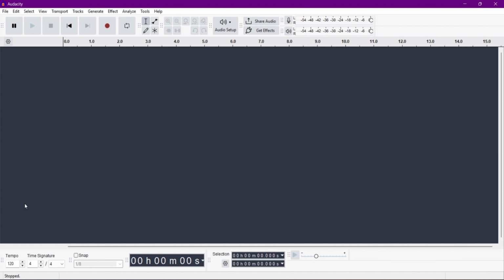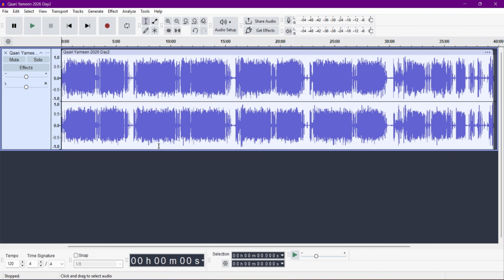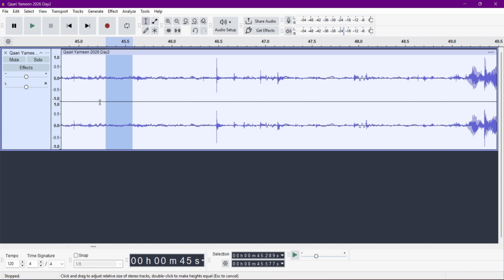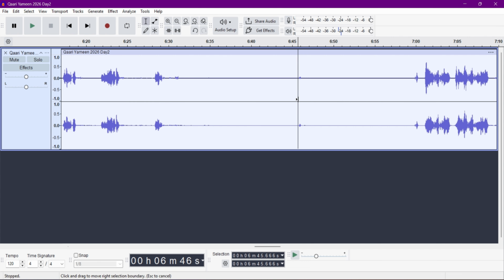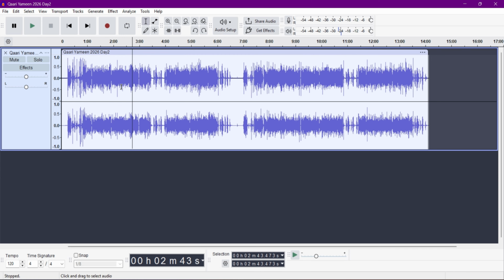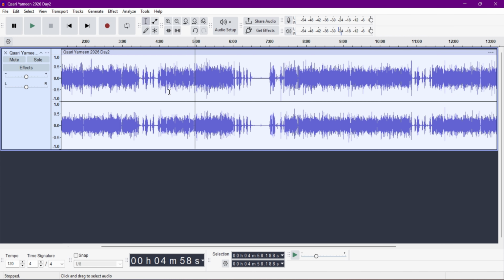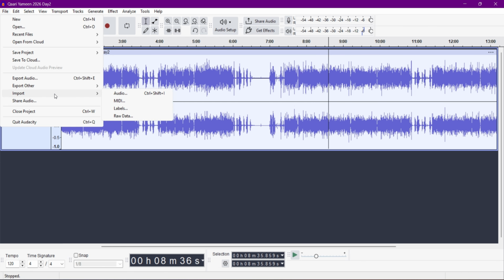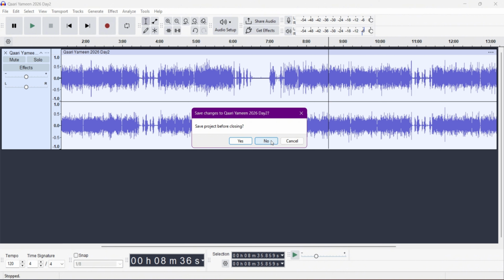Audacity Tutorial - How to edit Quran recitations - Make them sound professional with a free app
This video should help you edit your quran tilaawah recitations using the free Audacity software. It will make your qiraa'ah sound professionally recorded and take it to the next level. inshaa'Allah.

Noise Reduction Parameters:
Noise reduction dB: Recommended: 10. Lower means it will take less sound away.
Sensitivity: Recommended: 12. Low Sensitivity means Audacity is picky with what it thinks is background noise.
Frequency Smoothing (bands): 6. Keep at default because I don't know.
Noise: REDUCE.

Reverb Parameters:
Room Size: Recommended: 45%. This will change based on where the recording device is, relative to sound it's picking up.
Pre-delay: 25 ms
Reverberance: Recommended: 40%. You can play with this a bit, but don't go too high, because the next step will add to the echo anyway.
Damping: Recommended: 65%. Not sure what this does, but it's one of those parameters you can play around with. Reminder the next step will add to the echo anyway.
Tone Low: 100%
Tone High: 55%
Wet Gain: -6 dB
Dry Gain: 0 dB
Stereo Width: 70%

Echo Parameters:
DELAY: Recommended: 0.15s. This can go between 0.1-0.3. It should be based on the speed of recitation. Faster means there should be less delay between echos.
DECAY: Recommended: 0.25. This can go between 0.2-0.4. More decay means the echo goes away quicker and wont overlap the next echo as much.